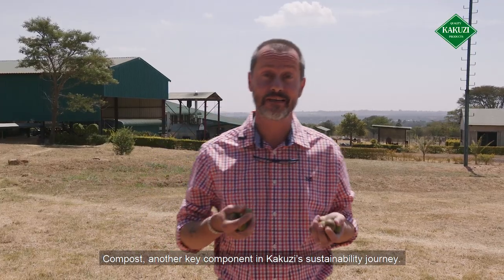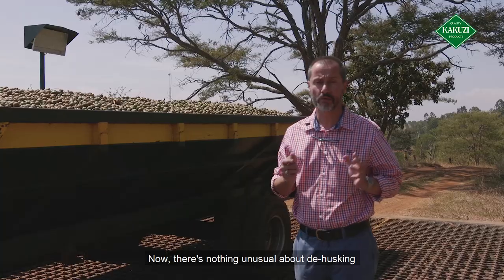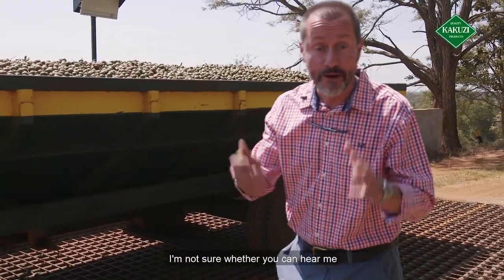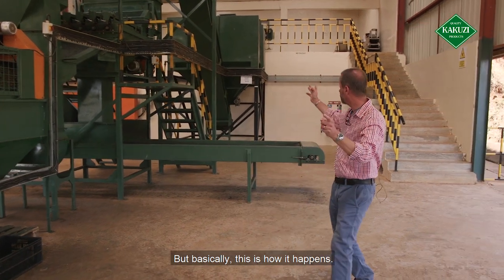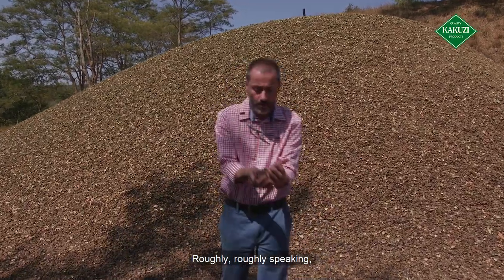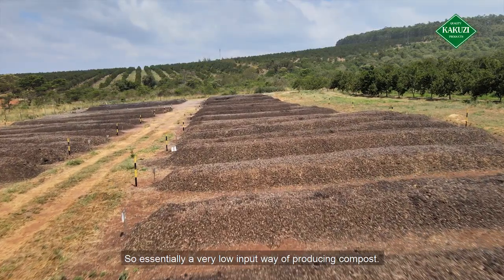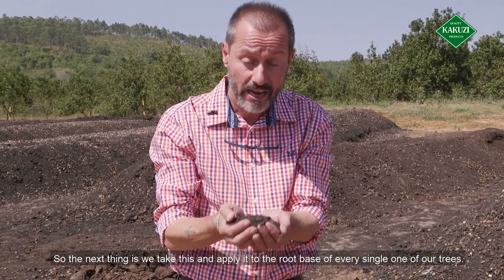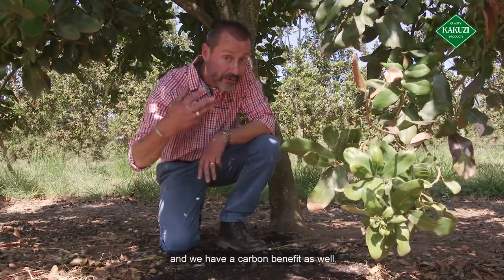Inside Kakuzi: What Sustainable Agriculture Means to Us, Composting Macadamia Husks🌱♻️"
Ever wondered what happens to macadamia husks after de-husking? 🌰

At Kakuzi Plc, we turn our organic waste into compost that is then used to nourish our macadamia orchards♻️

Our Managing Director, Chris Flowers, takes you behind the scenes to see how we turn macadamia husks into compost that helps nourish our soil and crops.

By using this sustainable approach, we're reducing our environmental impact and ensuring a more sustainable future for all. 🌿